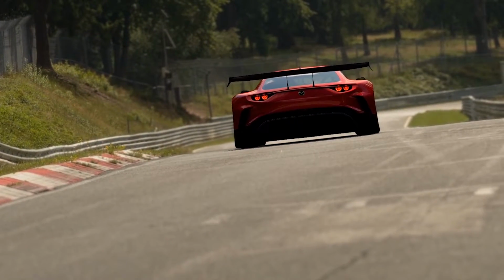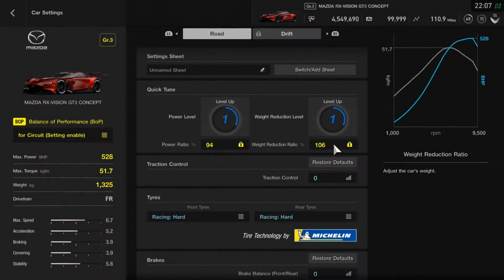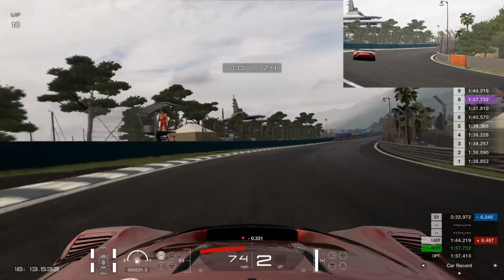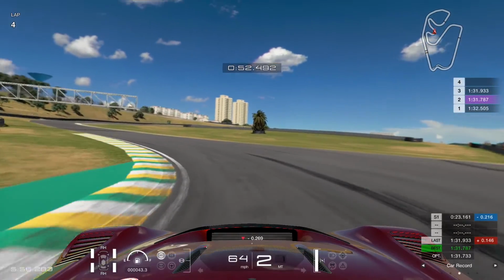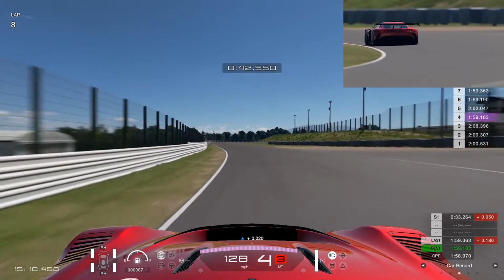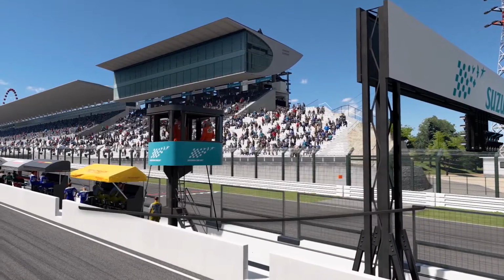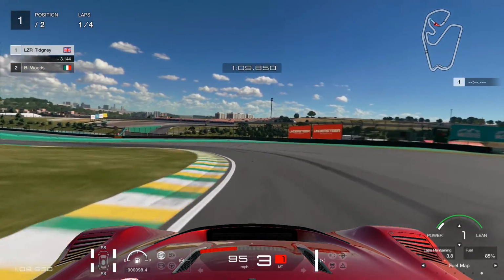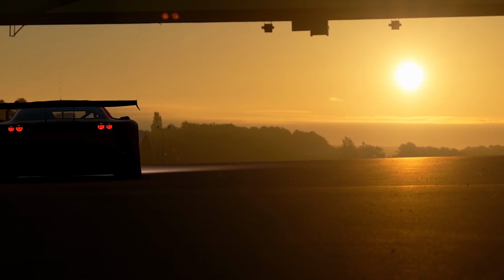Mazda RX-Vision GT3 Concept || Car Profile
Welcome to the NEW and IMPROVED Car Profiles! We take a look at the car, define it's characteristics which we look at, at 3 circuits;

- Dragontrail Seaside: Tests Kerbs and High Speed
- Interlagos: Tests Kerbs, Handling, Undulations
- Suzuka: Balanced Circuit

- Standing Start
- Tyre Wear
- Fuel Usage